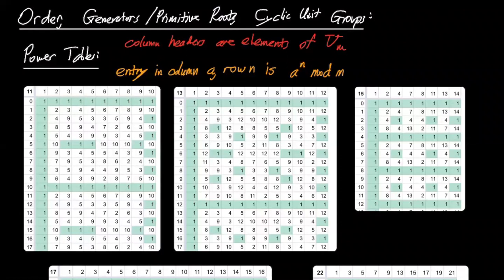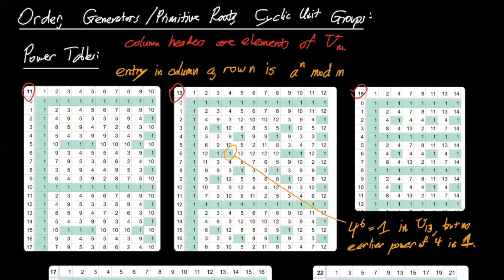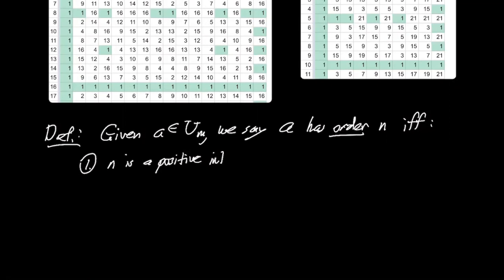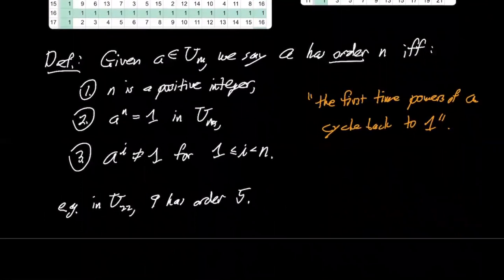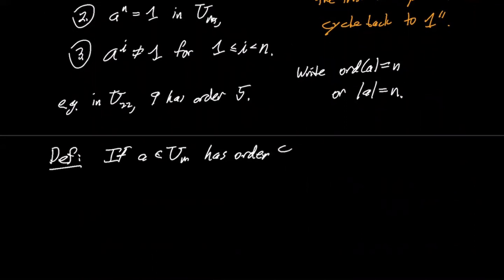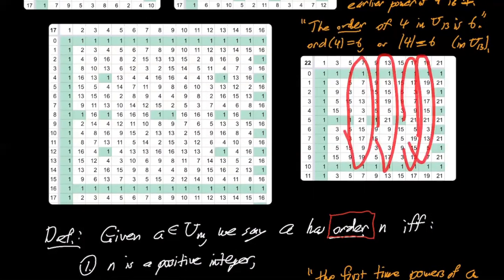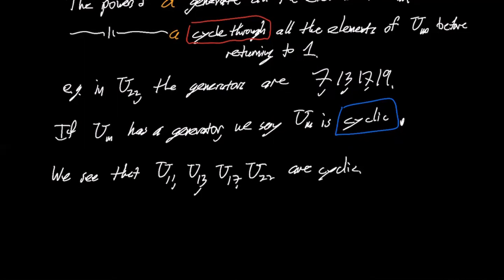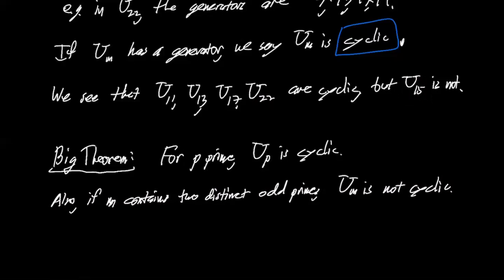Unit group terminology: order, generators/primitive roots, cyclic